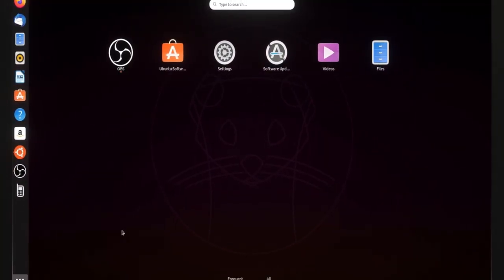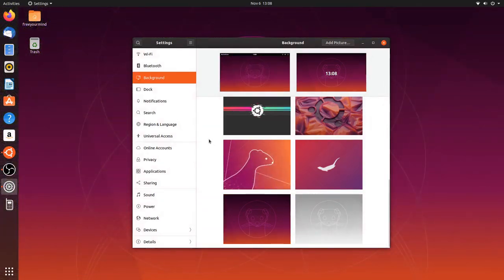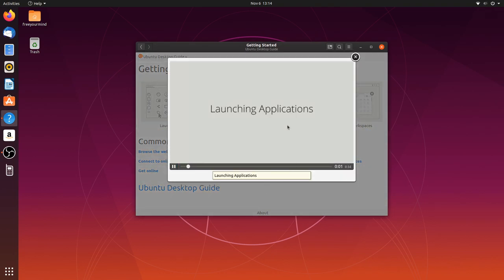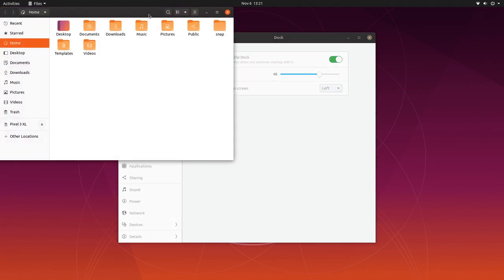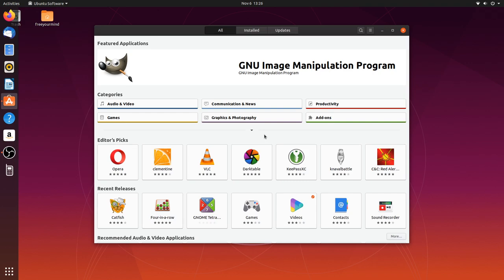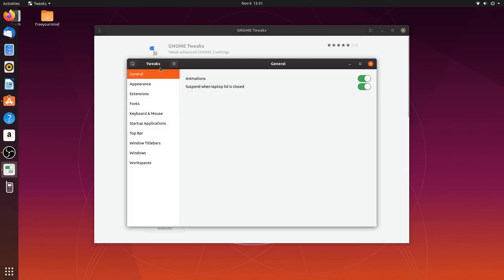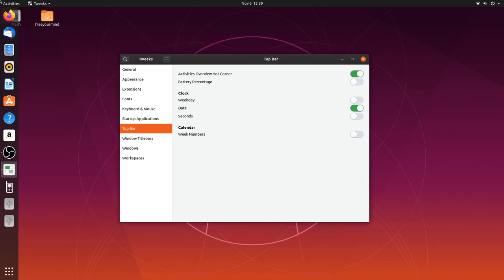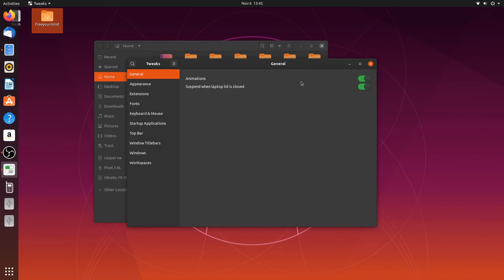Ubuntu 19.10 Review | The Best GNOME Desktop, Yet?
Enjoy this full review of Ubuntu 19.10 "Eoan Ermine". I look over this release's new features, applications, stability & compatibility, and Gnome 3.34 customizations.